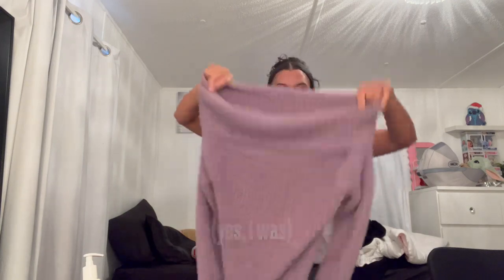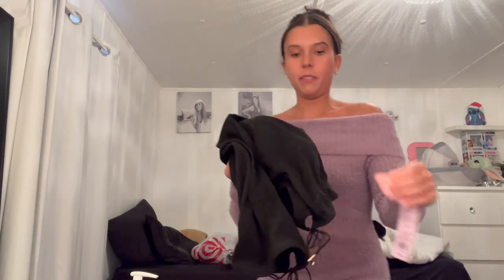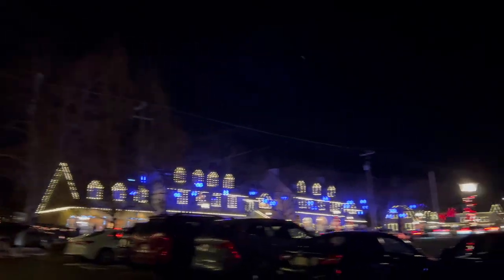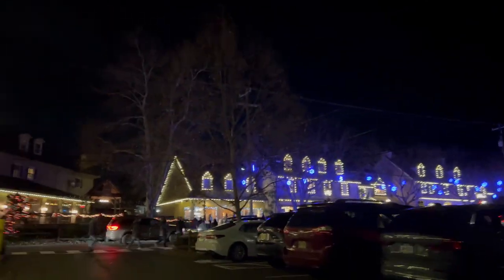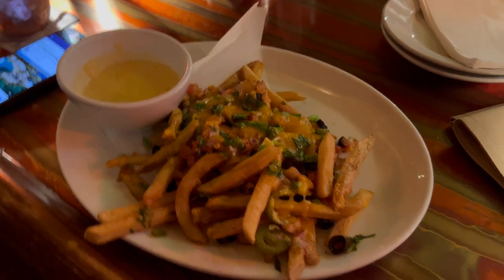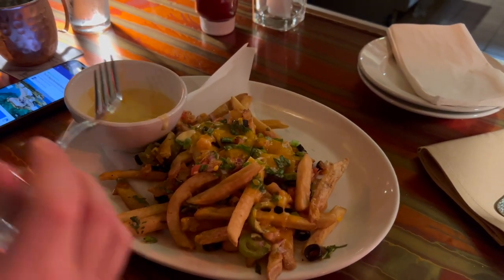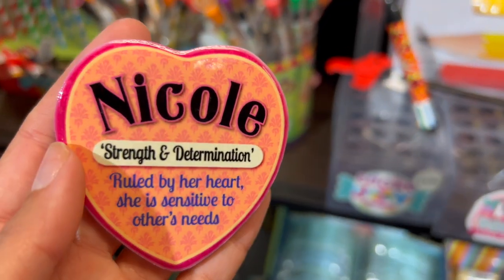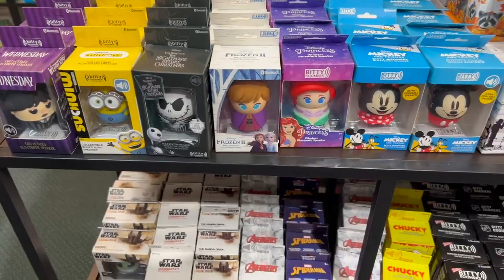get ready with me for peddler's village & vlog! day 2 of vlogmas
hi guys :) we went to peddler's village here in pennsylvania! it was a fun night. enjoy 🫶🏼